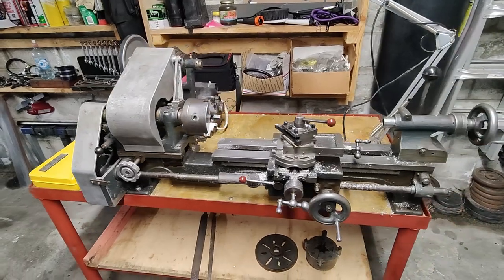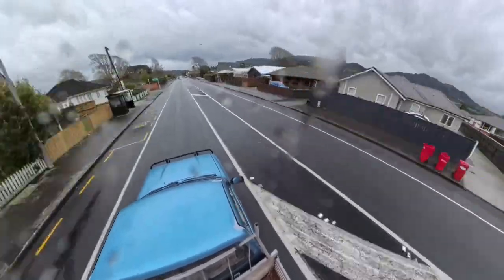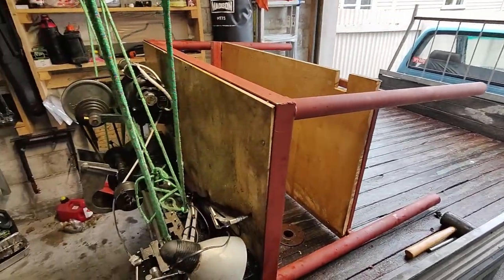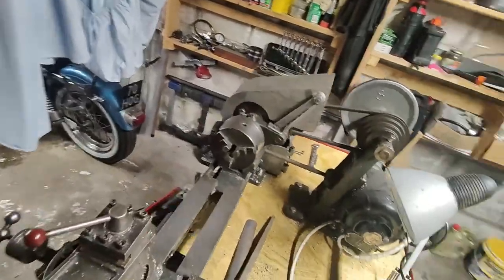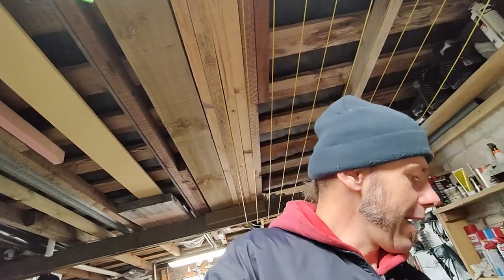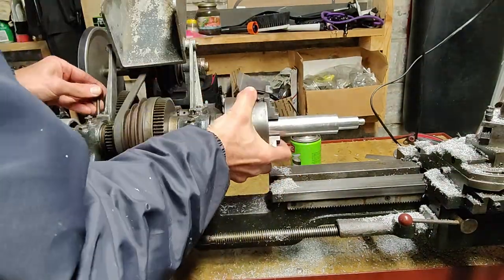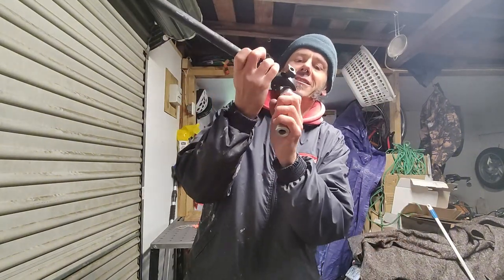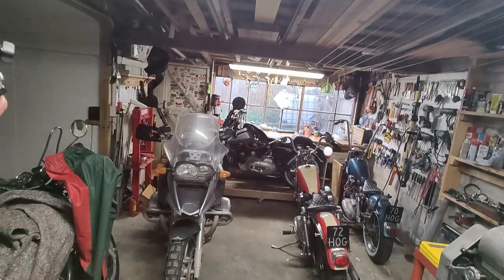Acquiring a LATHE or a step closer to that 1979 Ironhead Chopper project!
I have been looking at buying a lathe for ages. I found some cool old machines online but they were either far away, shipping imposible, or out of my price range. So when my good friend called me that there's one on the market right near me, I jumped on the occasion and bought it.
My little training during high school some 30 years ago comes handy now, trying to remember what I know and what I don't know, what changed in all those years.
This is 1960s LYN lathe out of Brittain, nice and tight, smooth running and pretty solidly built.
Can't wait to actually start working on parts for the chopper!!